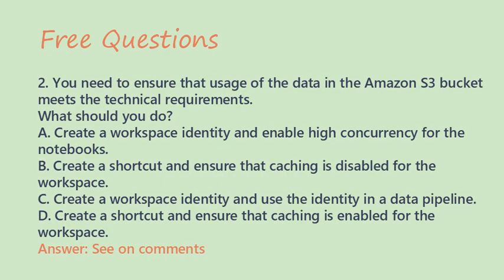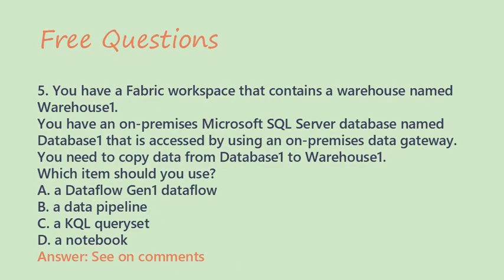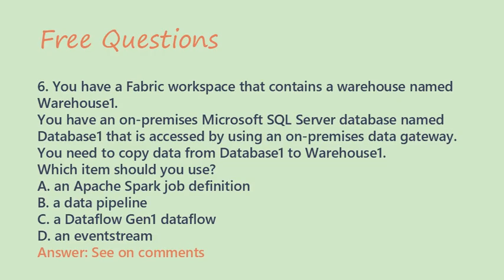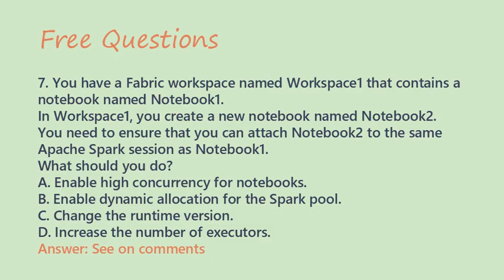Free Practice Exam For DP-700: Microsoft Fabric Data Engineer Certification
Are you preparing for the DP-700 Microsoft Fabric Data Engineer certification exam? This video covers everything you need to know to succeed, including key exam topics, preparation tips, and sample questions to help test your knowledge.

🎯 What You'll Learn in This Video:
Overview of the DP-700 Exam
Key topics and domains covered in the certification
Tips and strategies for effective preparation
Free practice exam questions to test your knowledge